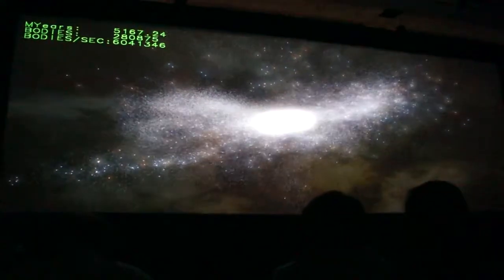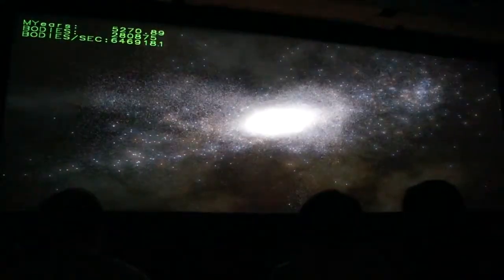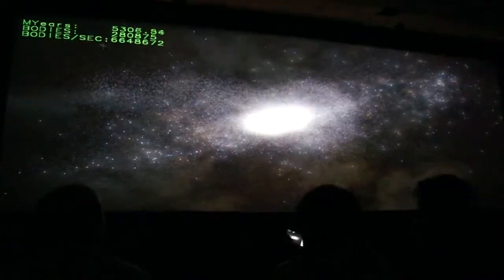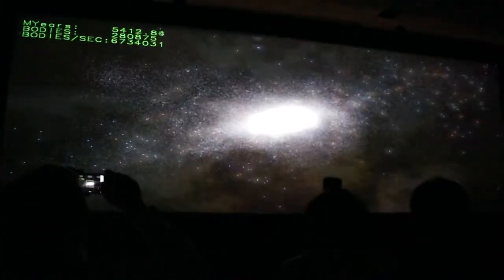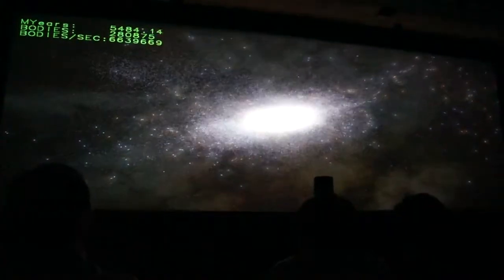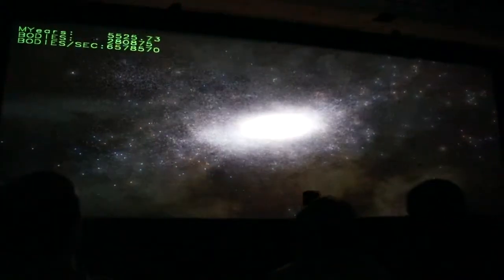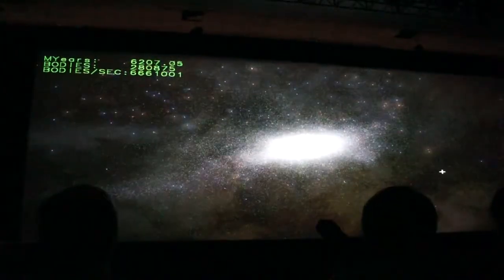Nvidia GPU Tech Conference Fermi versus Kepler